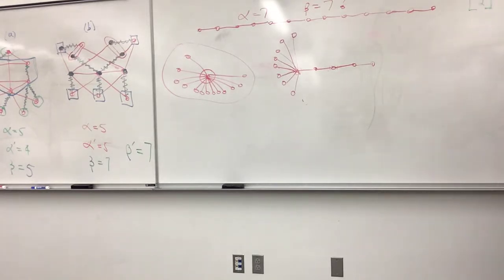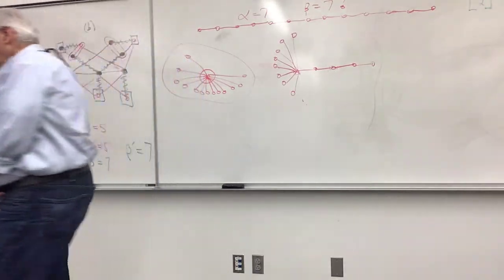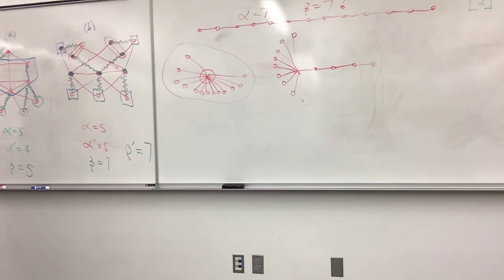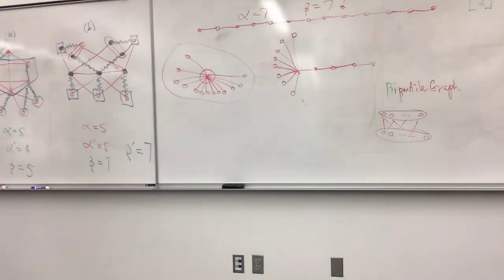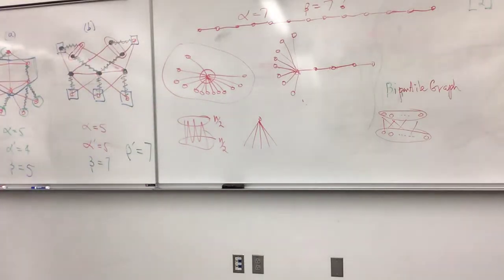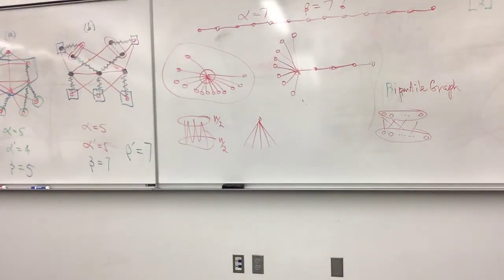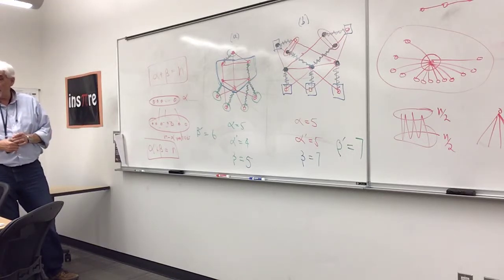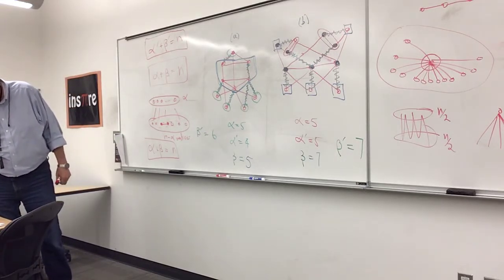04.30.19.part2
Math4408_MCKE 5408.